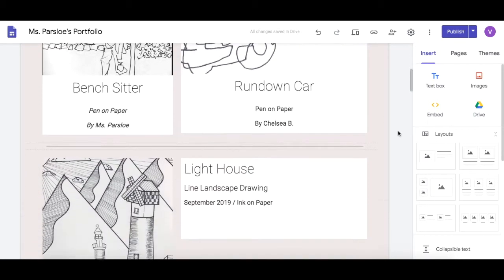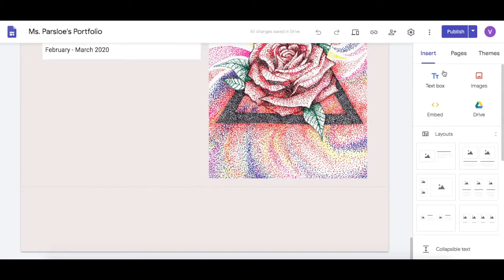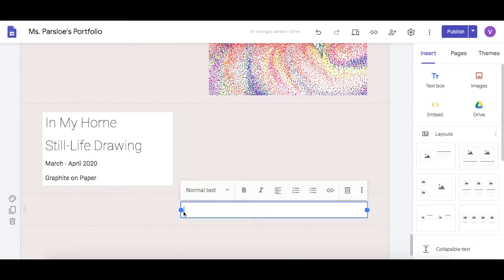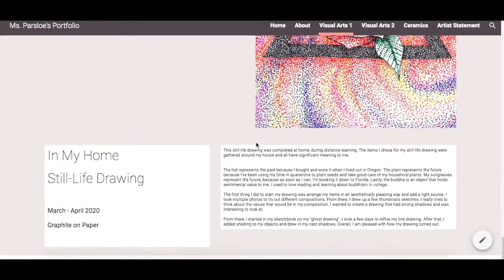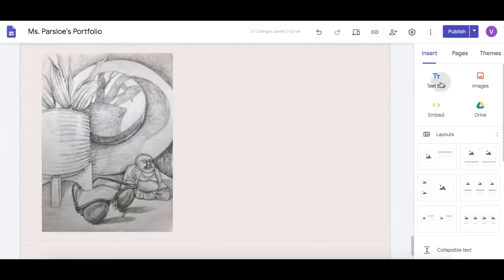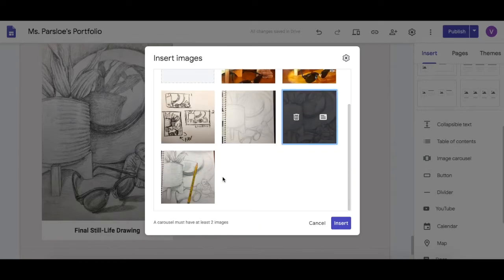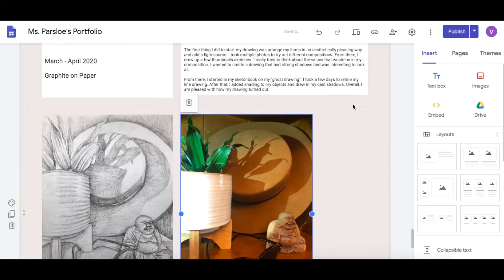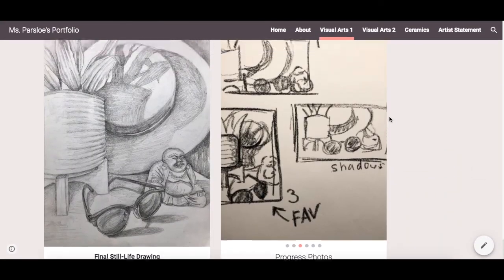Days 12 and 13: Posting Still-Life to Website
Video walkthrough of how to upload your still-life drawing and everything required for it to your Google Sites artist portfolio. You have two days to get all this done!